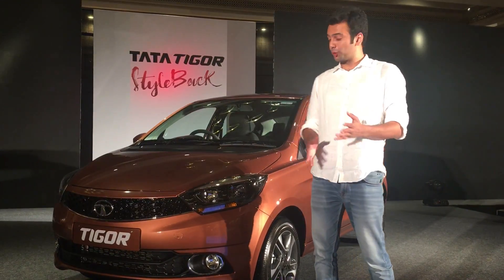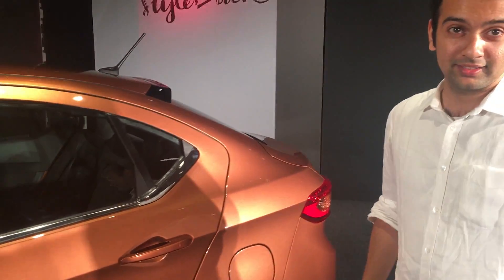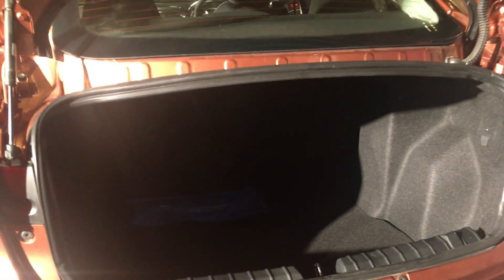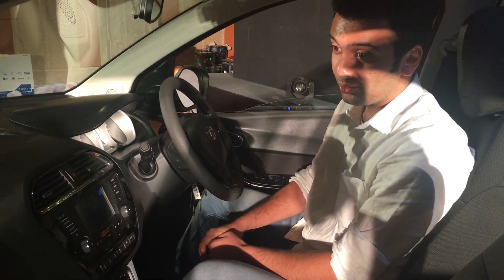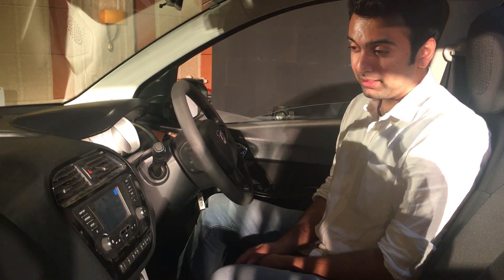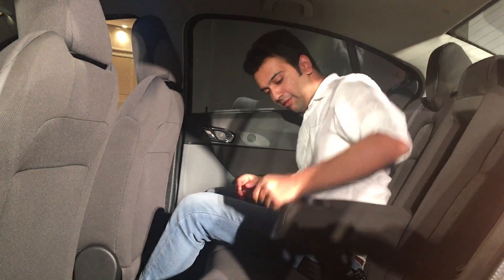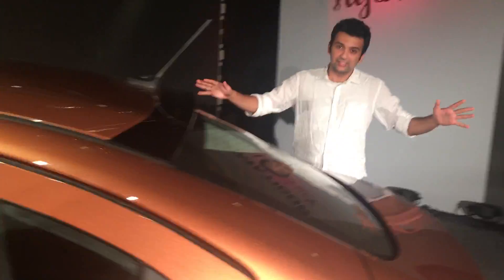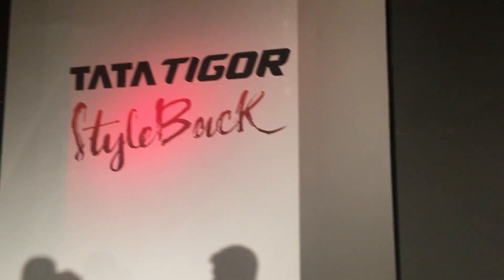Tata Tigor Preview - How is it different?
We speak about the top 5 differentiators that set the Tiago apart from the rest in a very crowded compact sedan segment.

CarPal is an online new car marketplace/dealership for car buyers to buy cars online. With CarPal, car buyers can enjoy the benefits of test driving at home, buying cars at upfront pre-negotiated prices and complete their purchase with a stress-free car buying experience.

Please note that most videos uploaded are shot for sole purpose of providing impactful information and content, completed in a single take, shot on an iPhone 6S with little to none post production work.